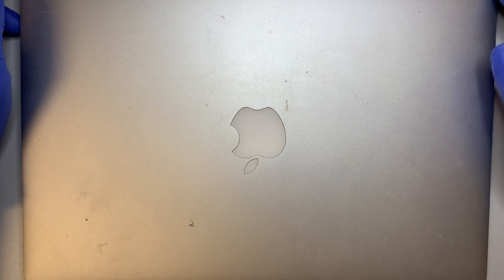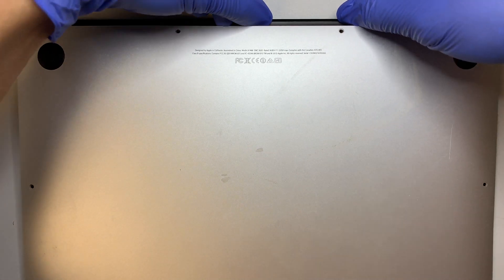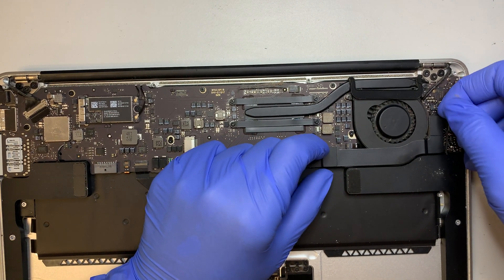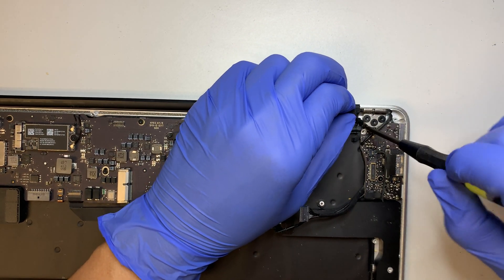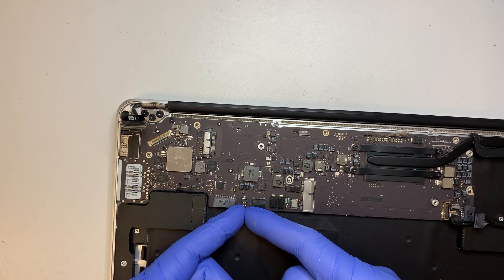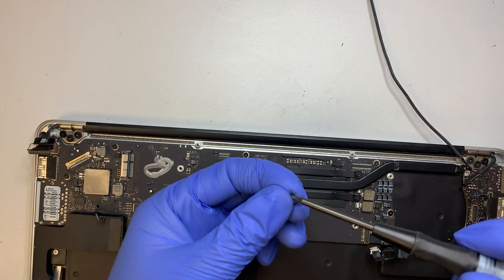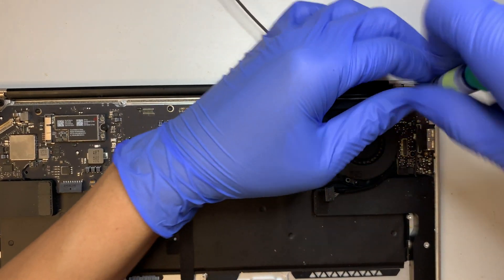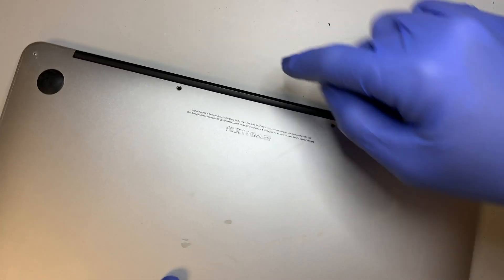Macbook Air A1466 2013 2014 2015 2017 Motherboard Replacement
This video is to show how to replace broken motherboard on Apple MacBook Air A1466.
Also you will get to watch a tear down step by step.

The model for this is:
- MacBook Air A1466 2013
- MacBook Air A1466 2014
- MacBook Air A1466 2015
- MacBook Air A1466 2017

Where to buy cpu fan replacement ?

Where to buy battery replacement ?

Where to buy motherboard replacement ?

Upgrade SSD ?